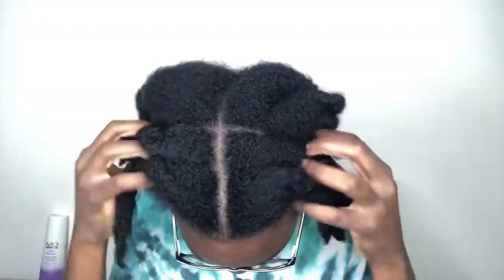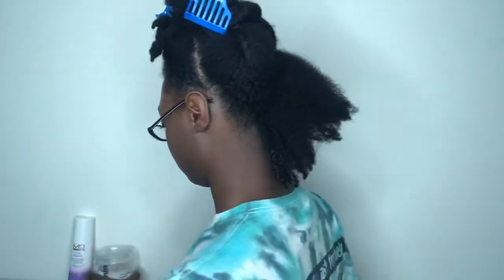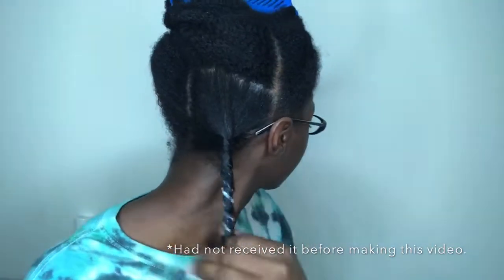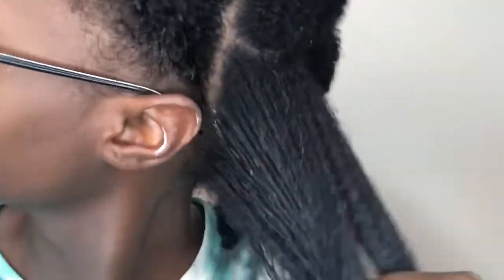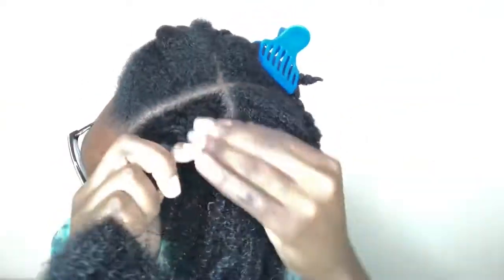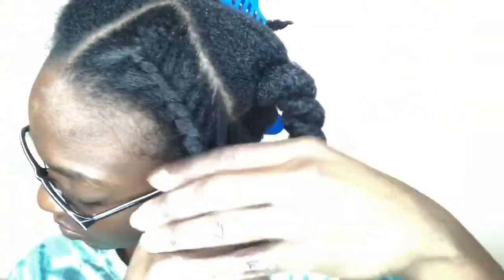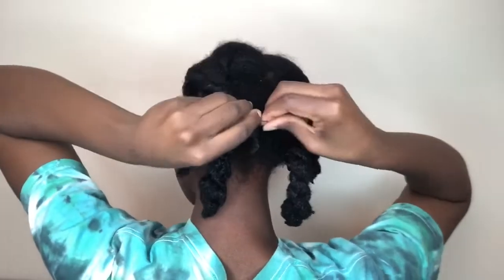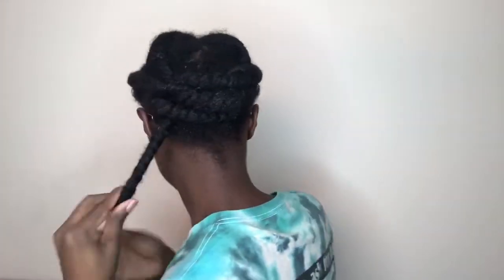Wash Day Hairstyle | Quick & Easy | Asia Char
"Rock Your Hair However You Please, But No Matter What Be Sure To Rock It With Confidence" ~ Asia Char
Want To  Catch Up On My Post Big Chop Updates From The Beginning?!

Previous Video:

- 4b/4c Hair, “O” Curl Pattern, Tight Texture,
Low Density, Fine Hair Strands, Naturally High in Porosity
- I’ve been completely natural since 2013
- I Big chopped for the 3rd time on Nov 2nd 2017
- I did a mini chop to get rid of any remaining damaged hair on January 1st 2018